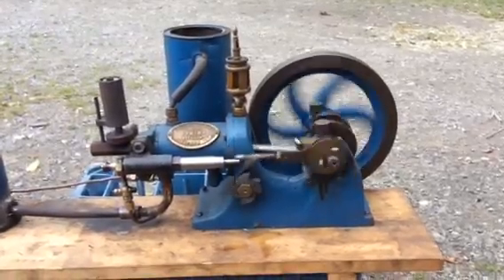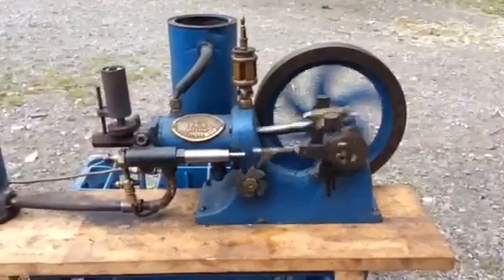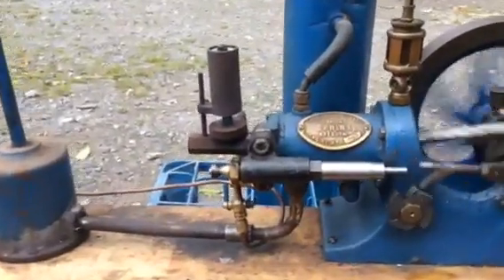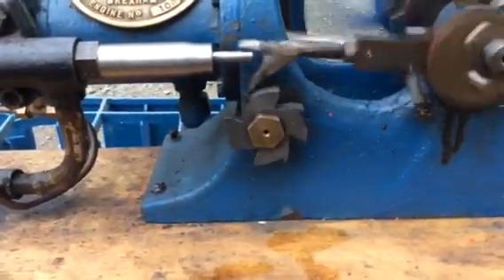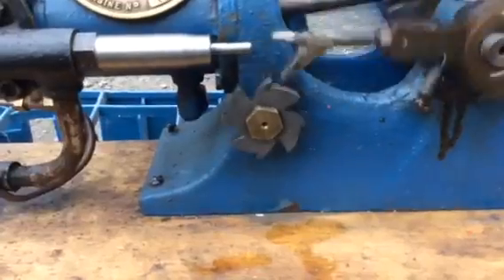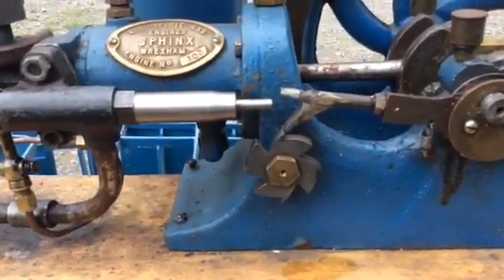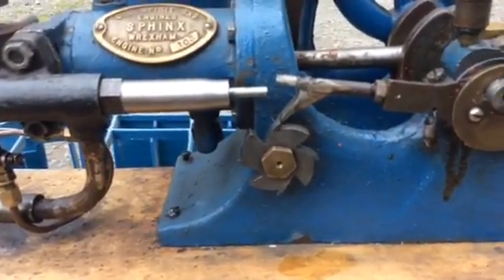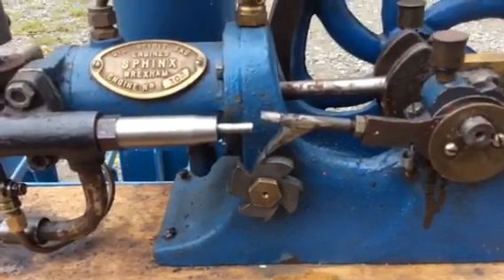Sphinx gas engine number 103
Dusted down for the winter closing event at the Anson engine museum.